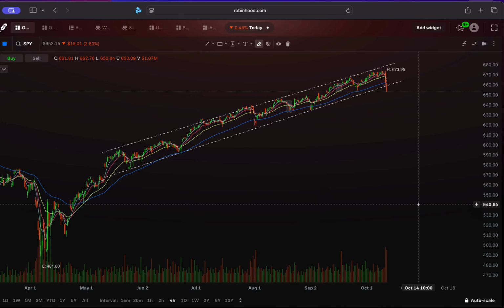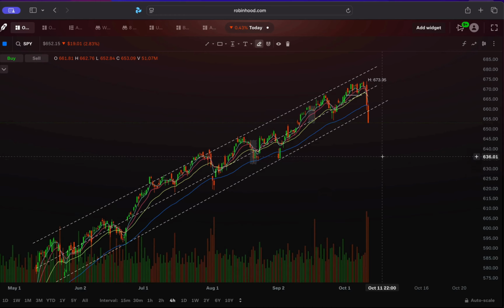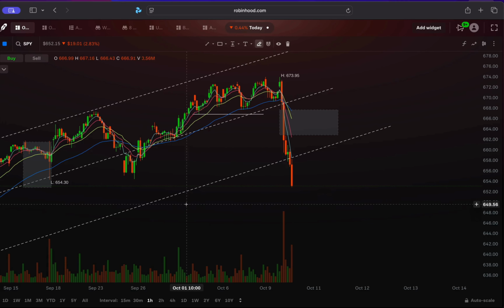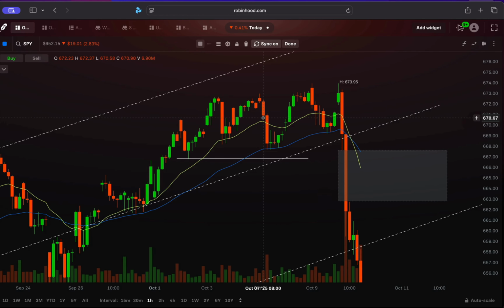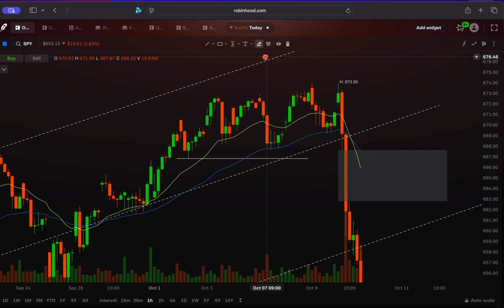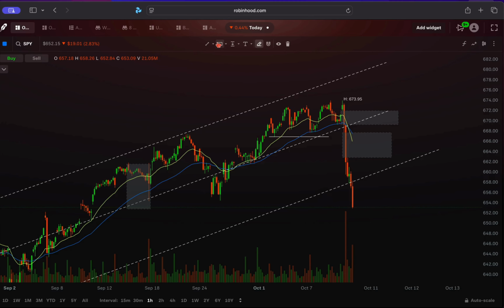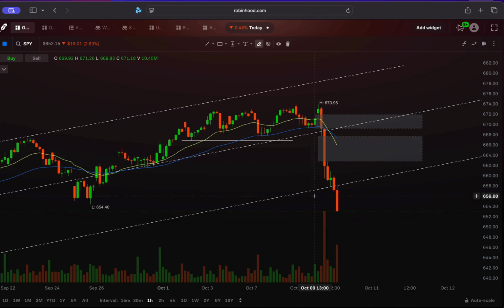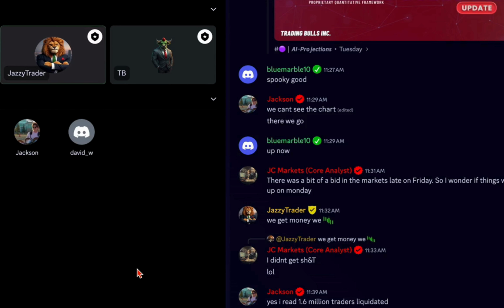S&P Analysis - FVG gaps & Liquidity Sweeps!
A quick overview of price inefficiency regions created during October 10ths, market wide sell-off and what to expect moving forward.
How price may retrace to fill these regions of inefficiency for liquidity sweeps.